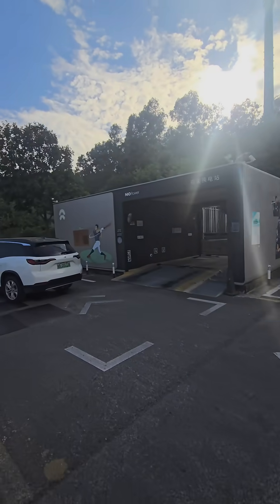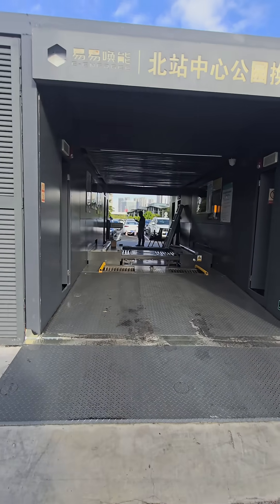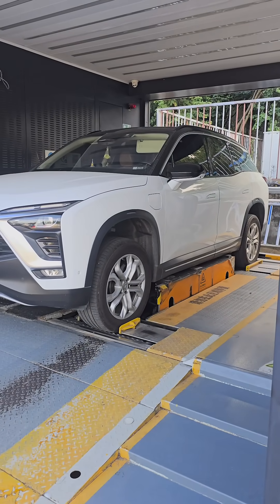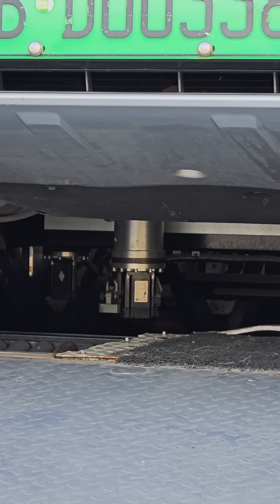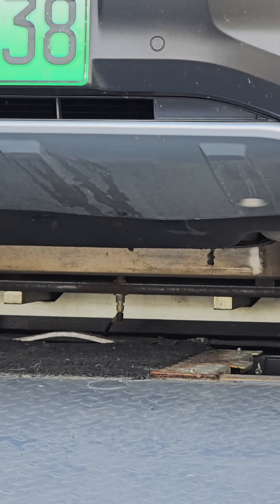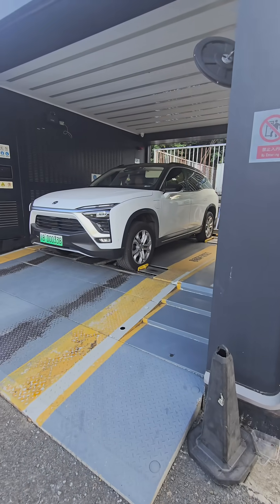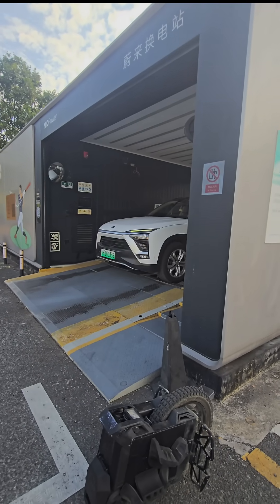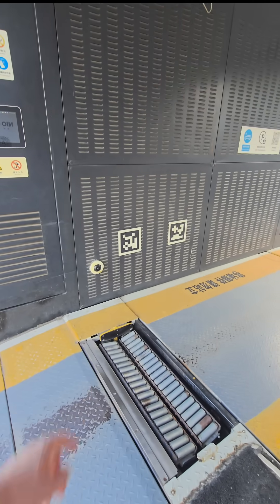EV getting a quick (5min) battery swap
Came across this EV battery swap station while riding EUC . Filmed the entire process, takes about 5 min to jack the car, unbolt discharged battery and put it a charged one.